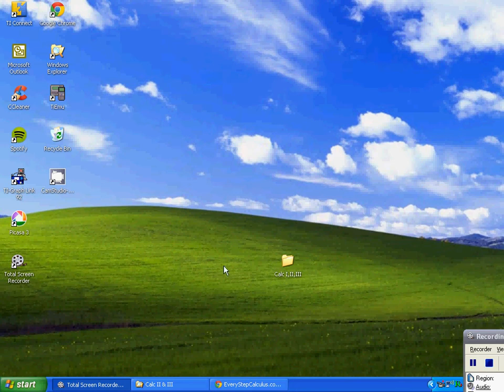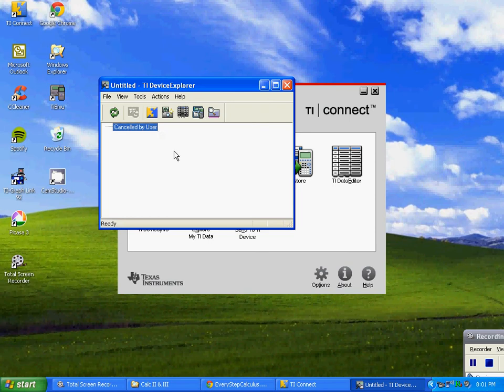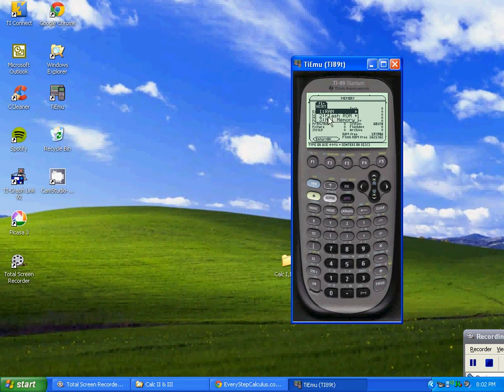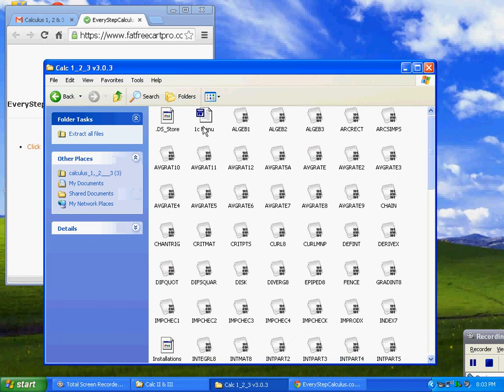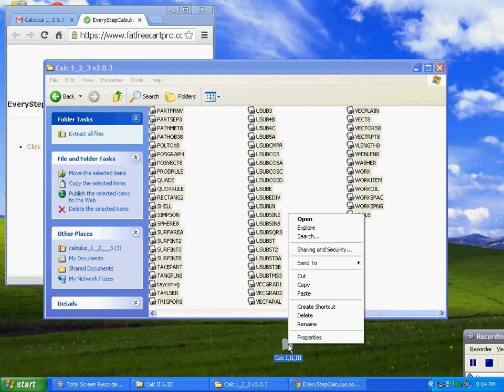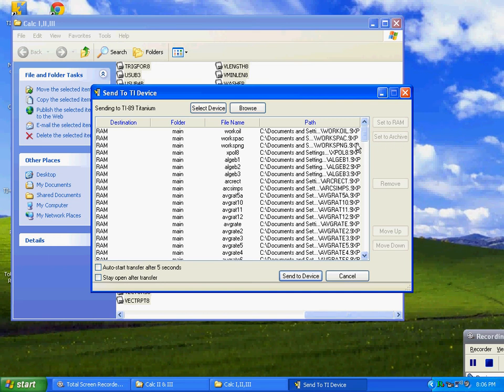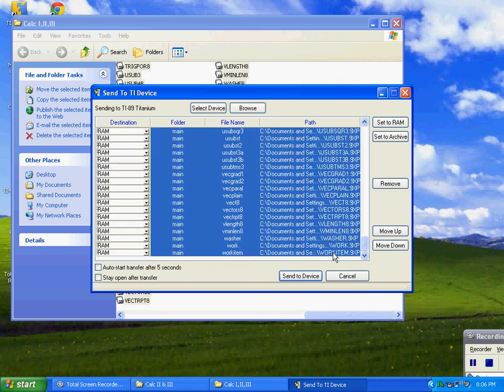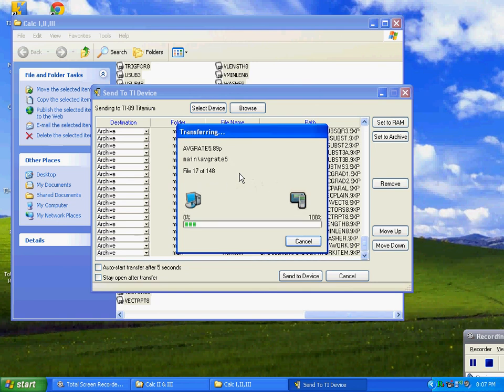Every Step Calculus Installation for TI-89 | PC